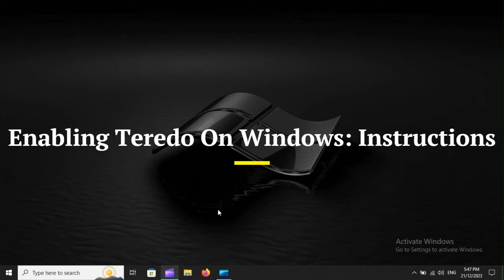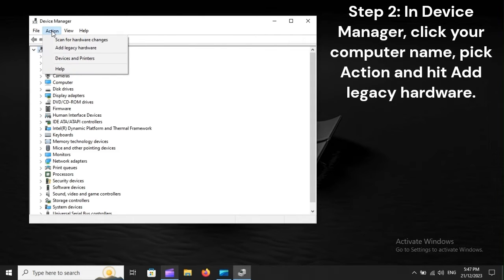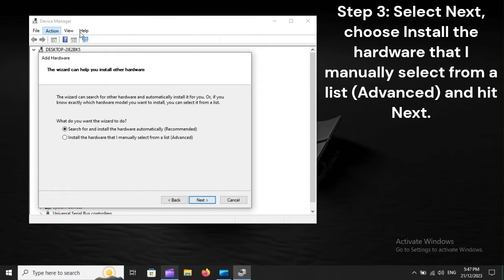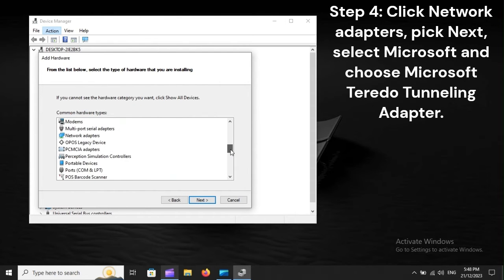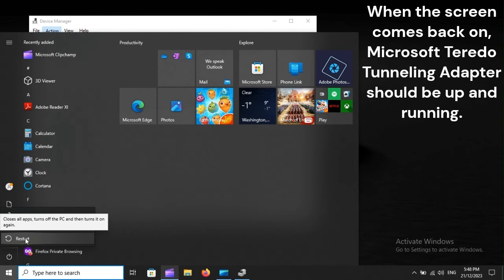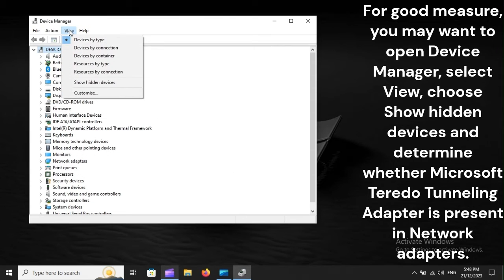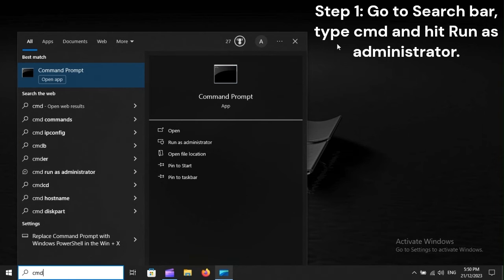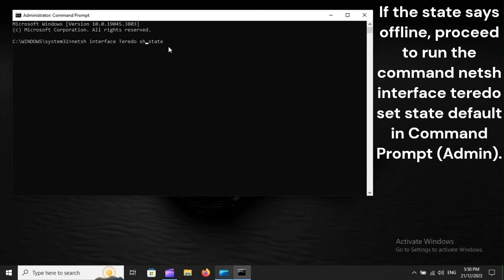SOLVED! How To Enable Teredo In 3 Steps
If you need detailed instructions on how to enable Teredo on Windows, our video guide is exactly what you need. Watch all the way till the end and you should be able to perform the process by yourself.